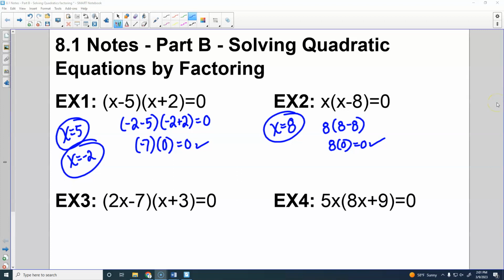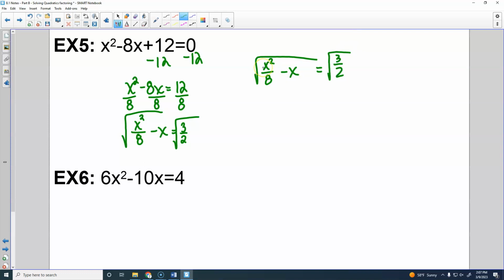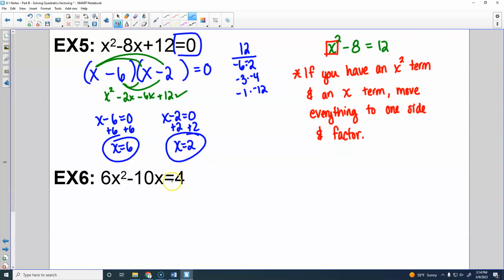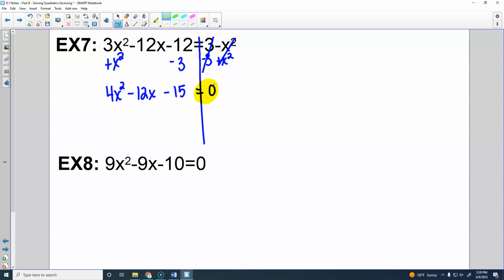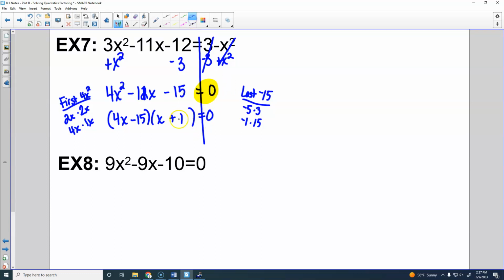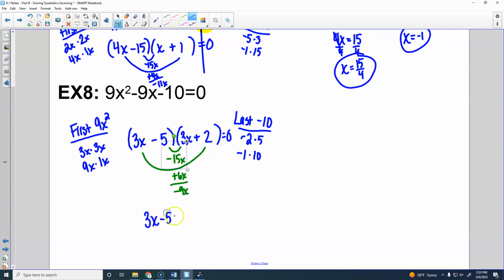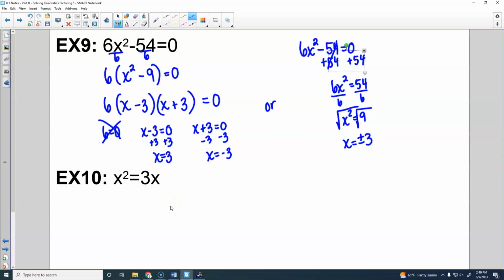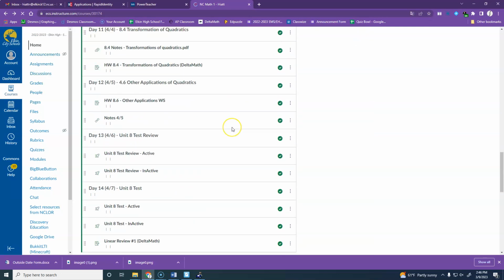Math I: Notes 3/9